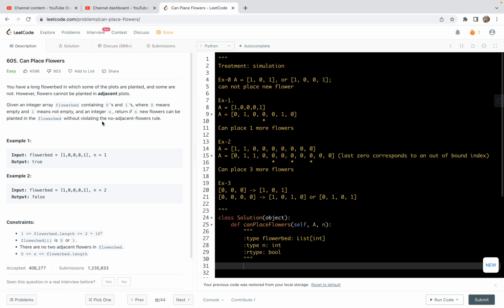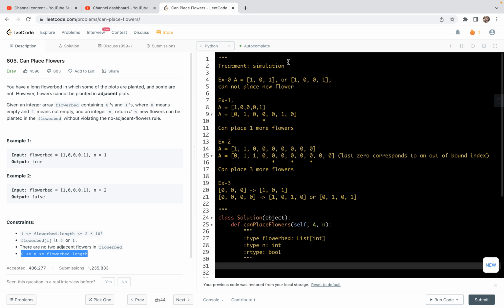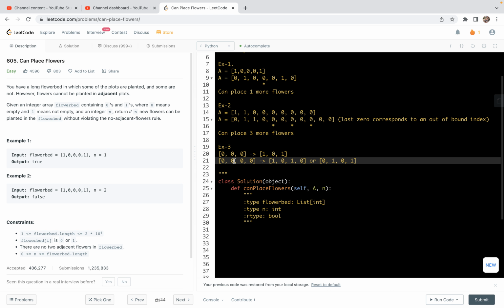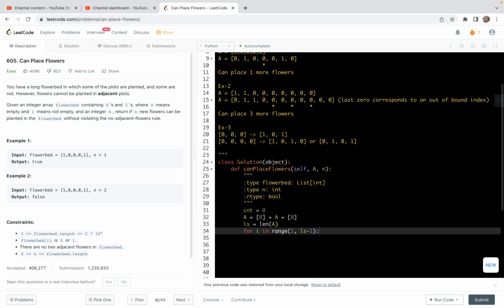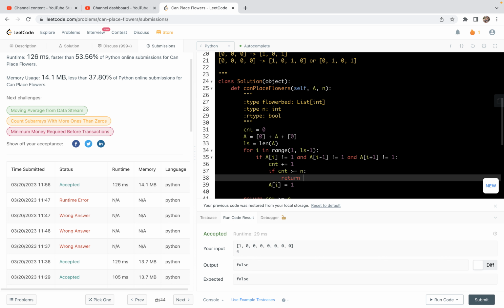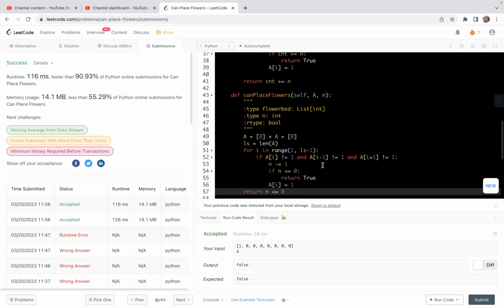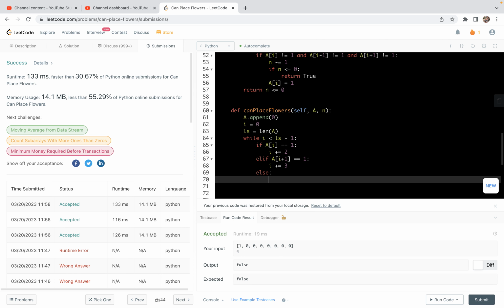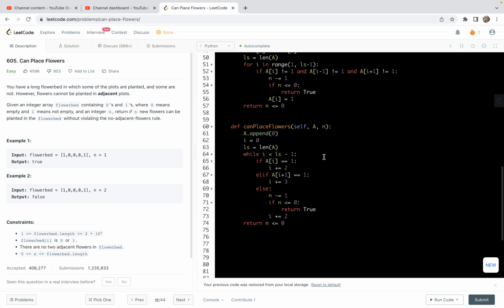leetcode 605. Can Place Flowers - check and fill